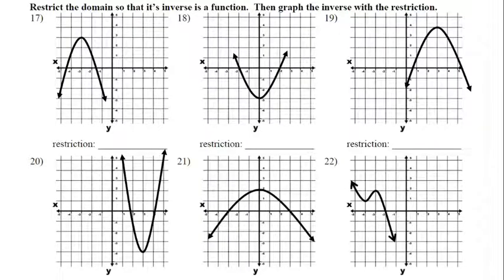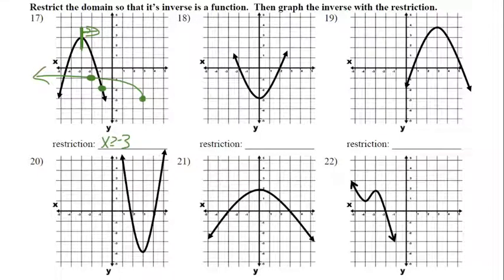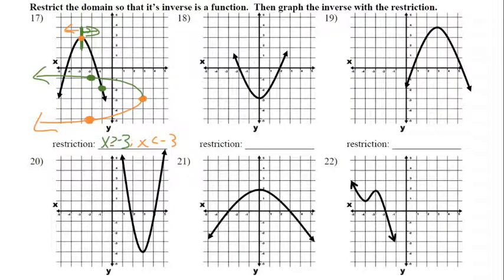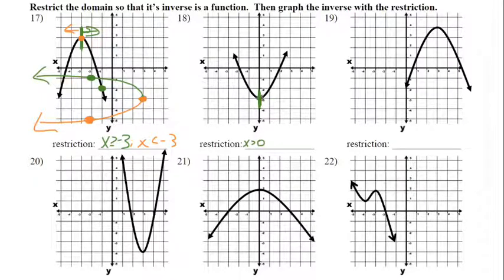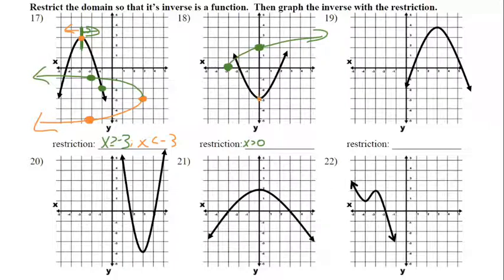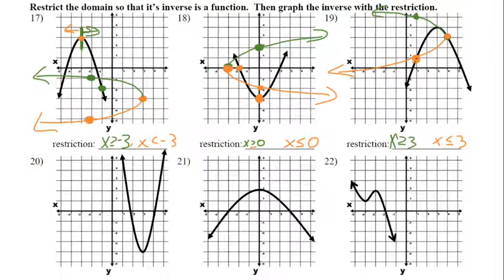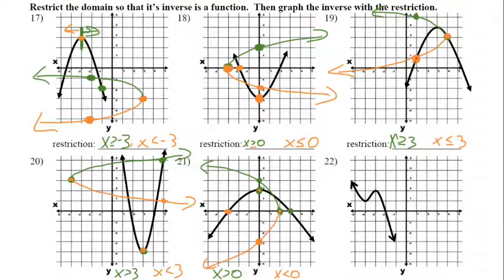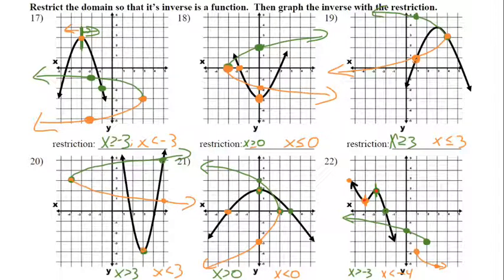MM Review 5-3 #17-22